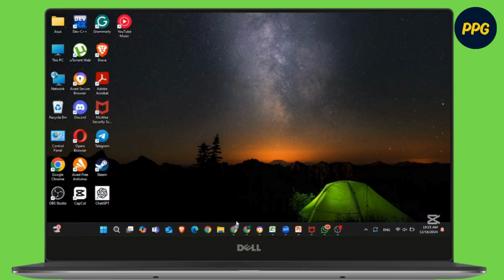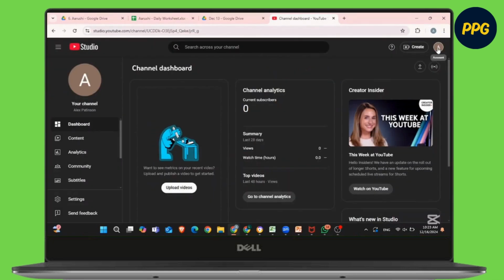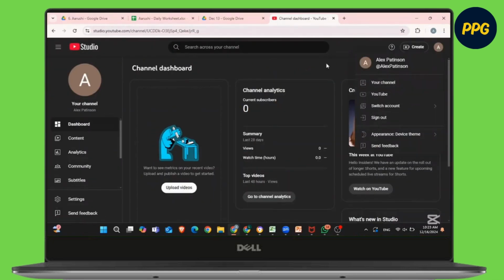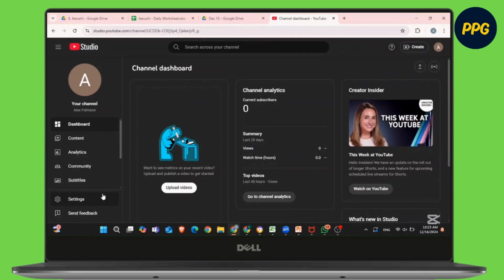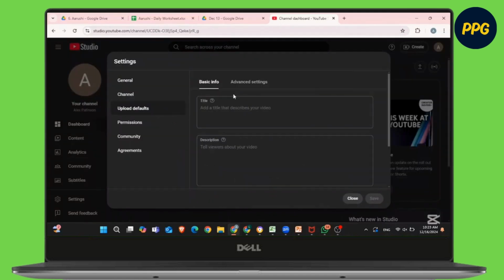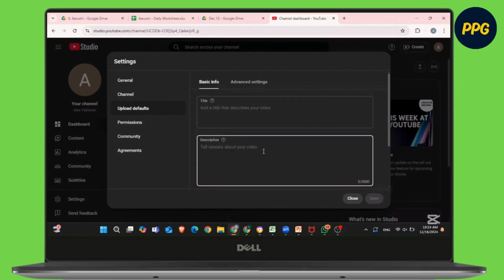How to Add Instagram Link to YouTube Video Descriptions ?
Hello Guys,

Title: "How to Add Instagram Link to YouTube Video Descriptions?"

Welcome to our step-by-step guide on "How to Add Instagram Link to YouTube Video Descriptions?" If you want to promote your Instagram profile or share more content with your YouTube audience, this video is for you. We'll show you how to properly add your Instagram link to your YouTube video descriptions, ensuring it’s easily clickable for your viewers. This simple adjustment can help grow your Instagram following and provide a direct link to your social media content.

In this video, we will show:

Steps to include clickable Instagram URLs
Best practices for adding social media links to your video descriptions
How to edit video descriptions to include multiple links
Promoting your Instagram link to increase your followers
What you'll learn:

How to add an Instagram link to your YouTube video descriptions
Steps to include a clickable Instagram URL
Best practices for managing social media links in video descriptions
How to edit and update your YouTube video descriptions with Instagram links
Promoting your Instagram profile effectively through YouTube